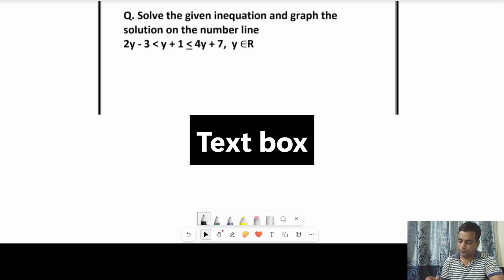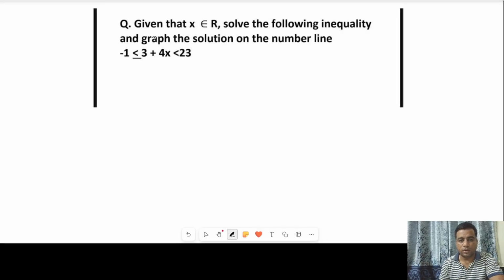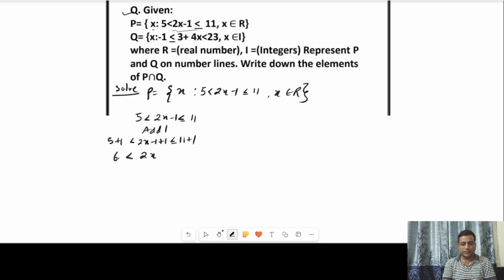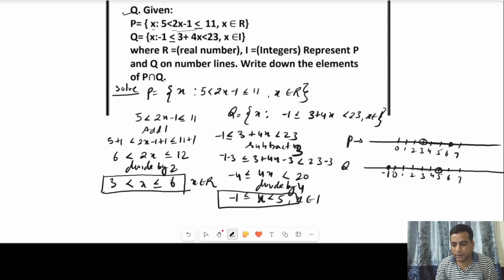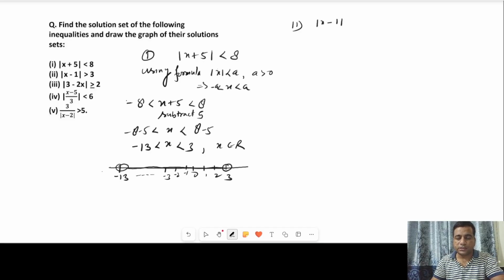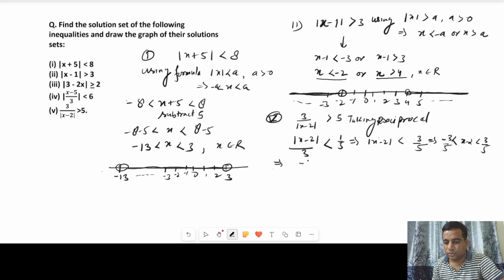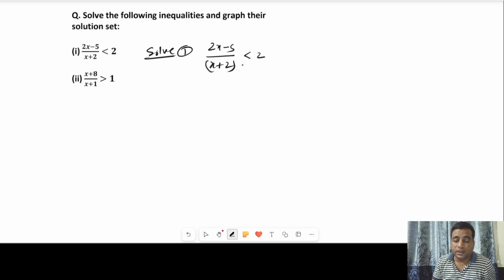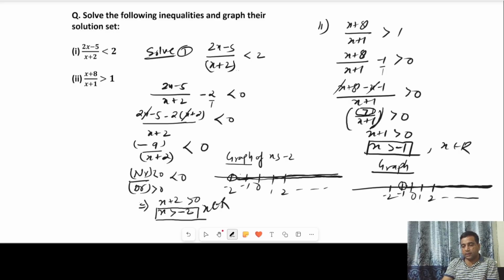LINEAR INEQUALITY 10th ICSE